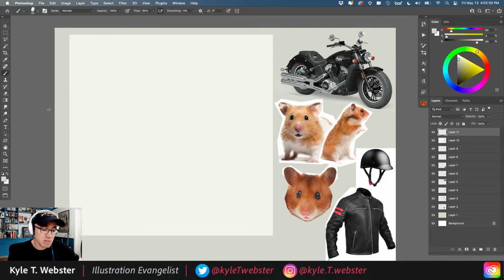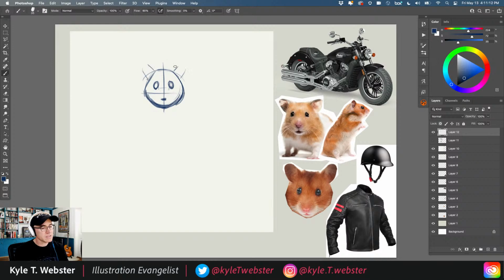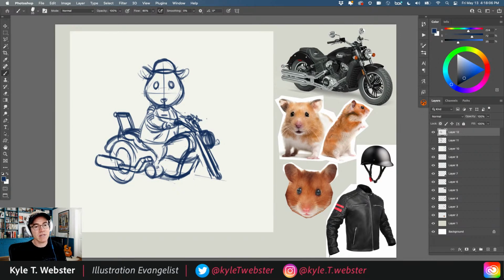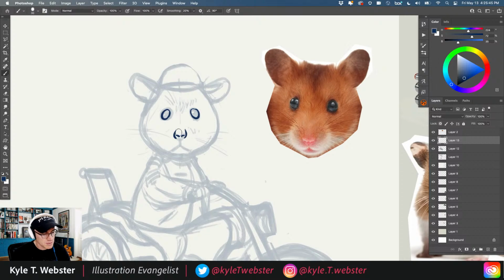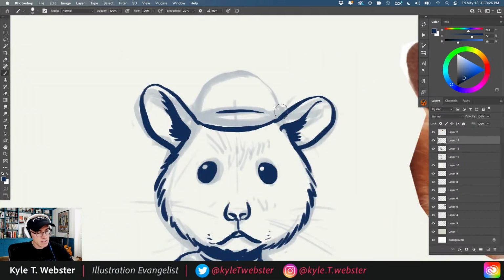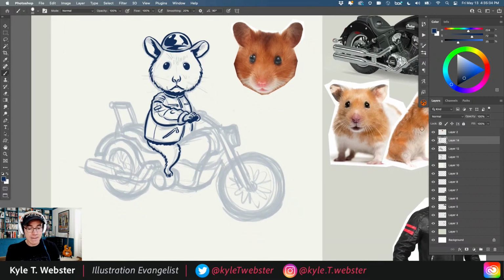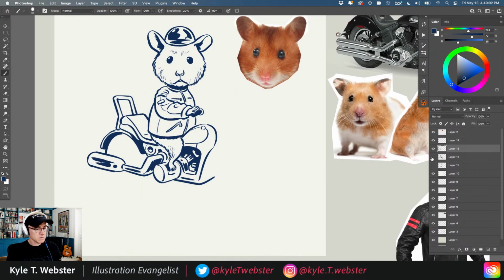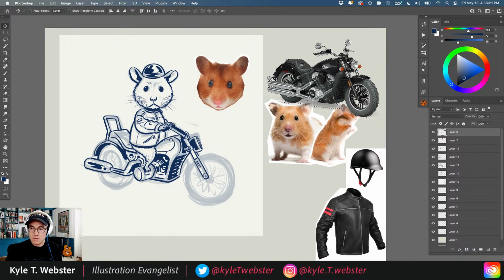Illustration Masterclass - Using Reference is Not Cheating! | Adobe Creative Cloud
Many emerging artists and students worry that using reference photos and drawings for their own artwork is some kind of 'cheat,' and that artists should be able to call upon their own memories and studies to create all their artwork. Kyle is here to dispel this myth and help you get the most out of reference in your own illustrations.

00:00 Start
02:21 Using reference for your work
04:57 Sketching a hamster from reference
07:54 Drawing a motorcycle from reference
11:05 Combining reference to draw the hamster on motorcycle
23:11 Creating the line work - drawing over the sketch
29:27 Working through the drawing - continuing with line work
37:30 Drawing the motorcycle
42:05 Accidental experts
49:20 Kyle talks about why using reference makes stronger work